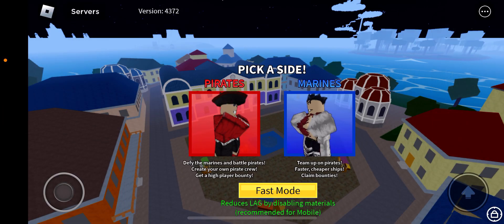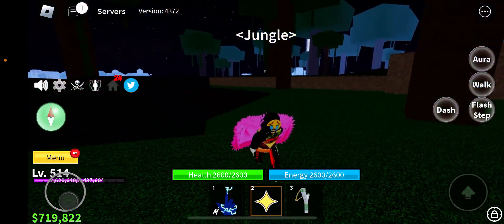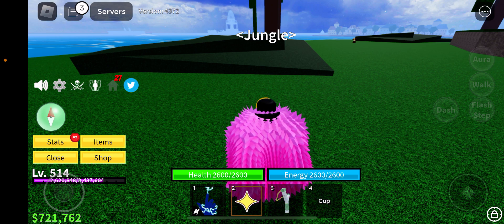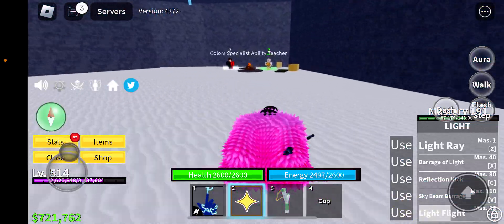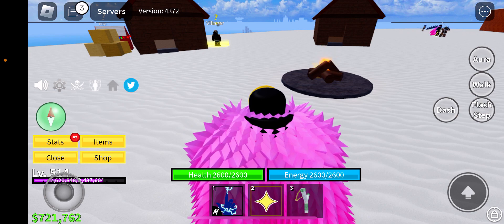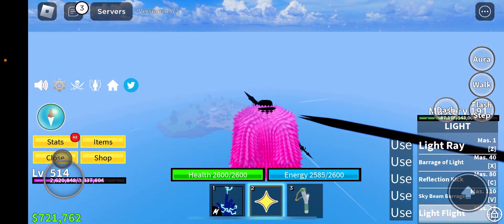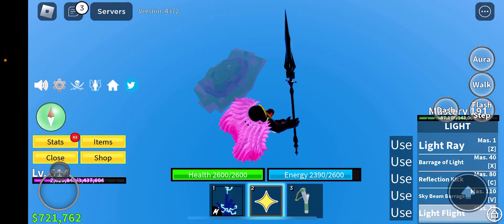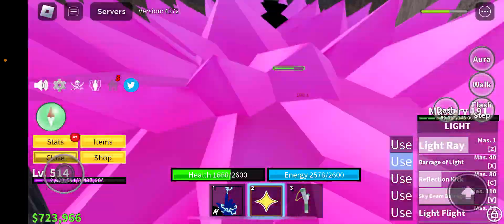How to get observation haki in blox fruits!!(and getting it)